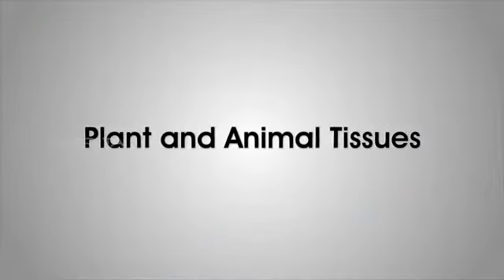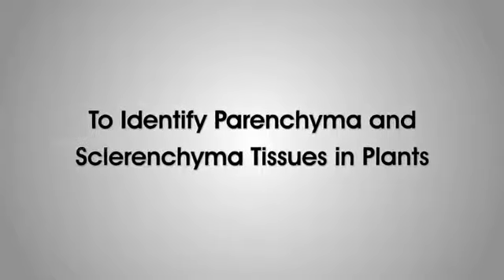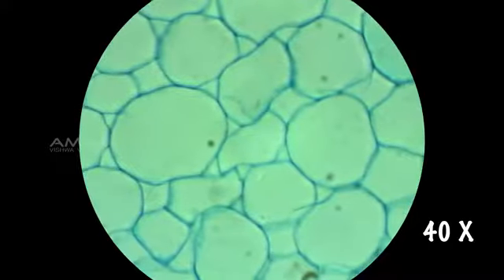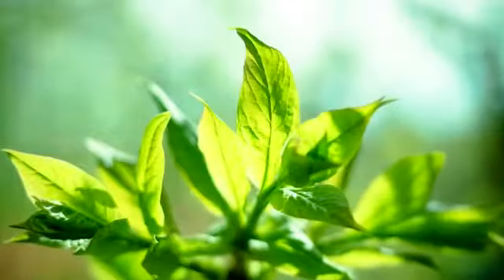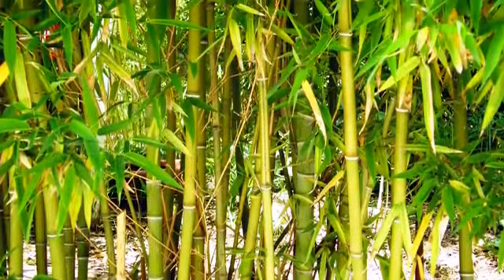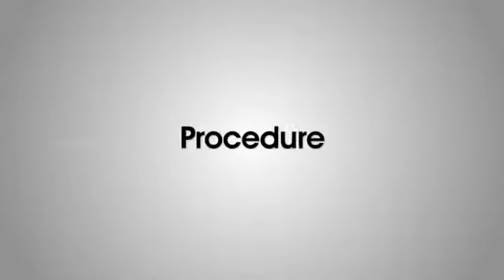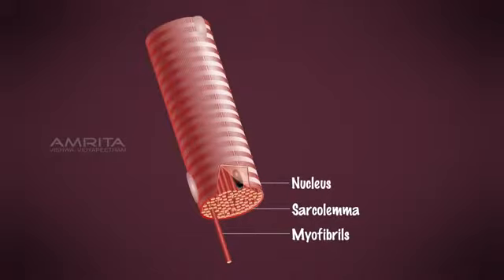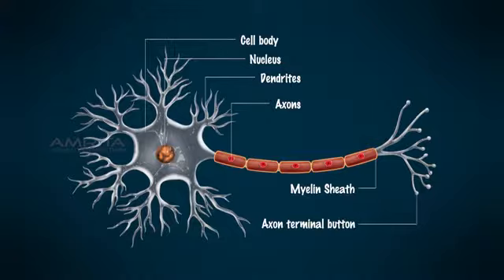Class 9th(2)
Shakiluddin